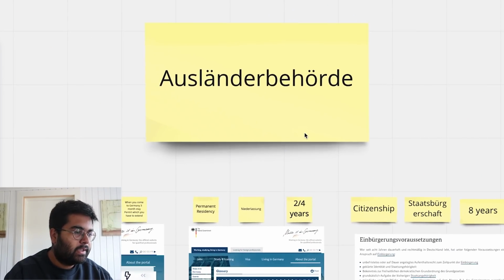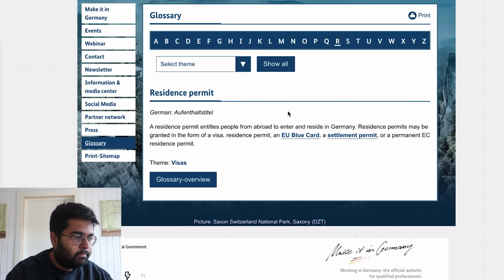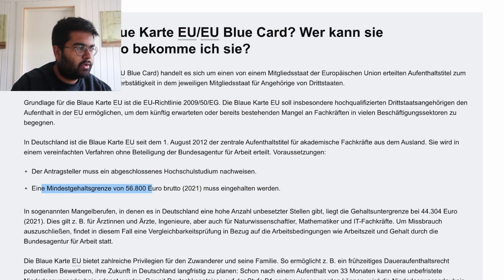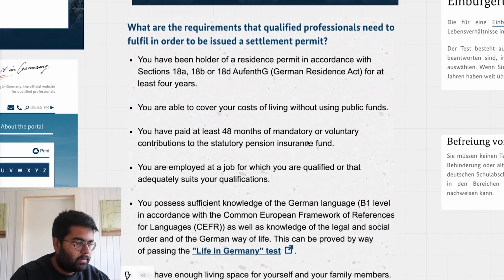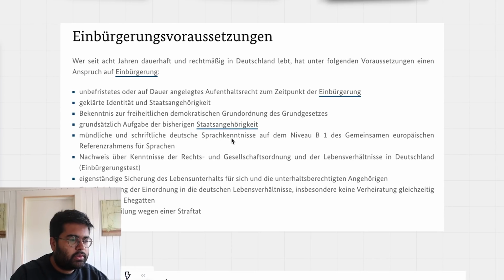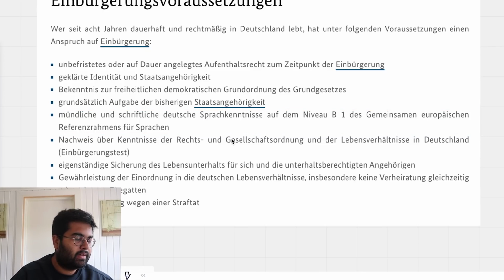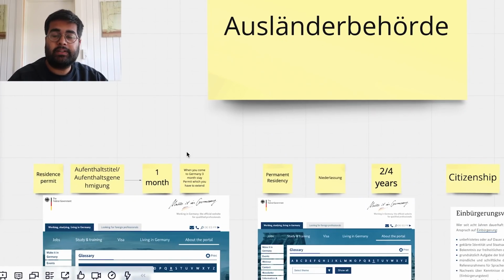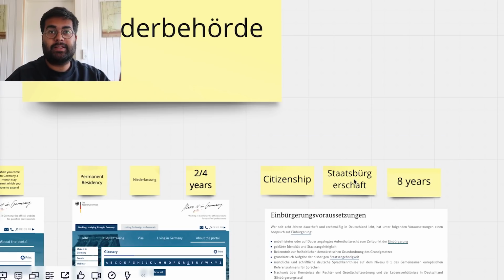Step by Step: The German Residence Permit, Permanent Residency and Citizenship: How many Years?🇩🇪